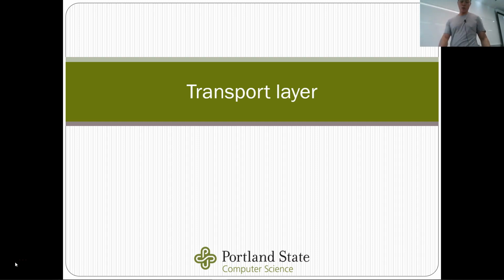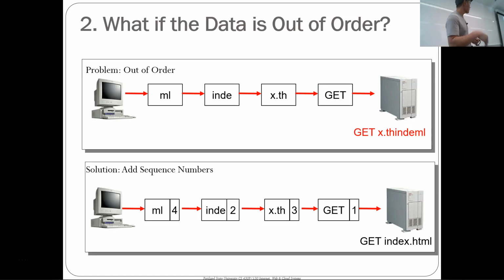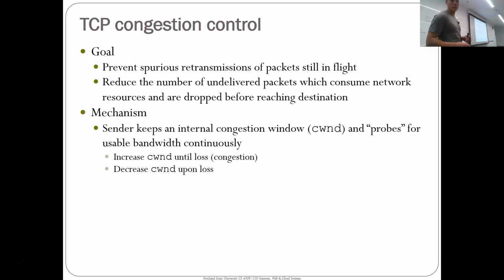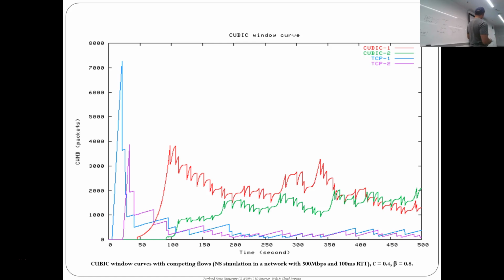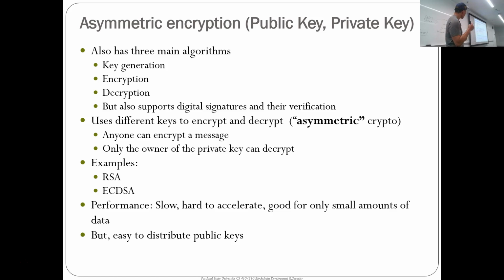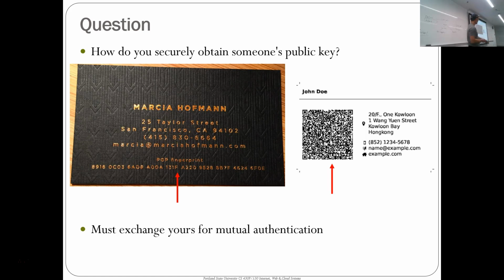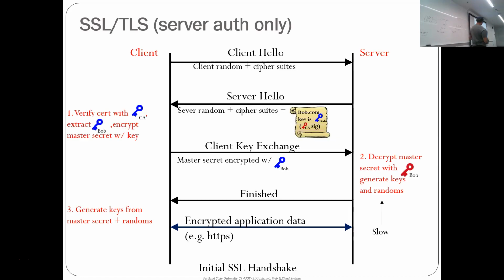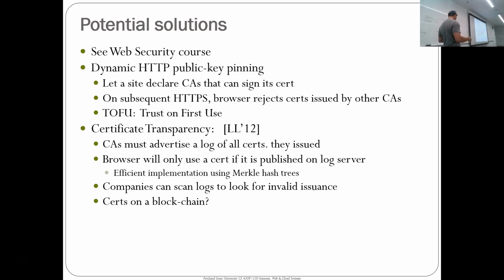2019Fall CS430 01d UDP TCP TLS